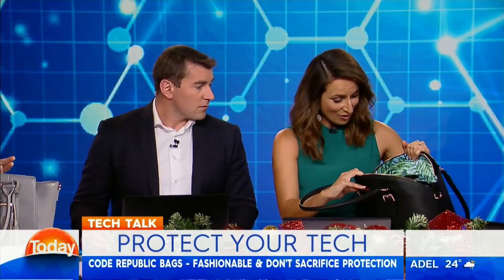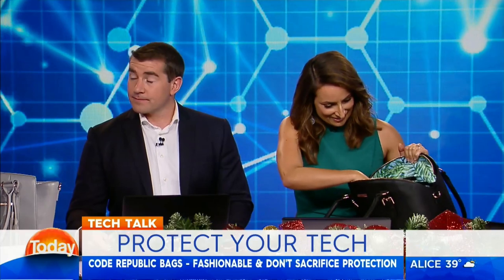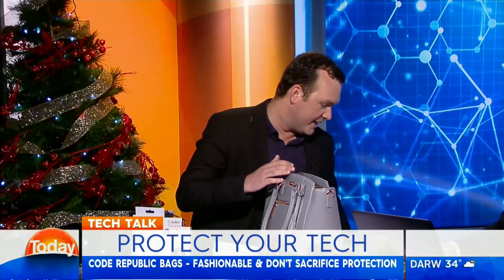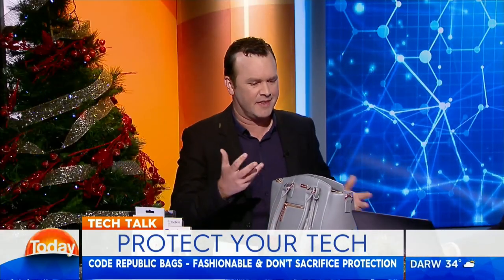Protect your tech in style with the BEST DESIGNER LAPTOP BAGS FOR WOMEN CODE REPUBLIC on TODAY show!